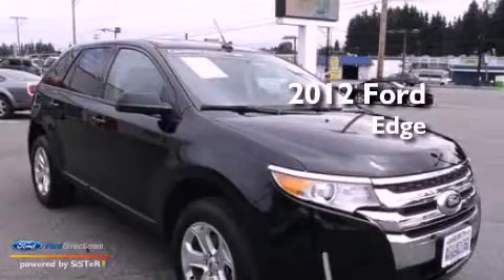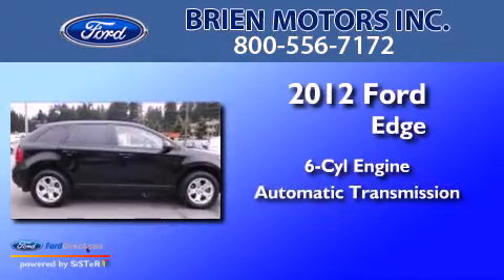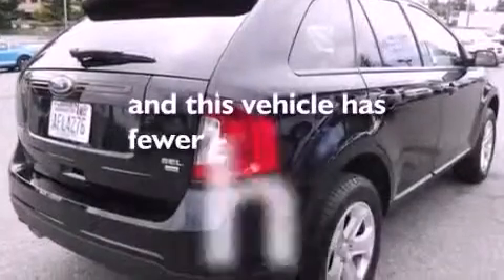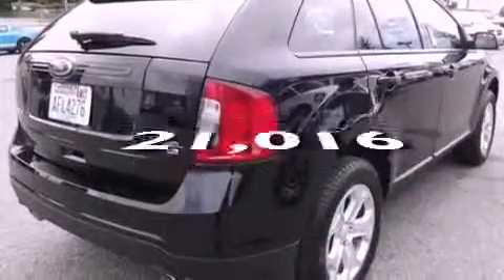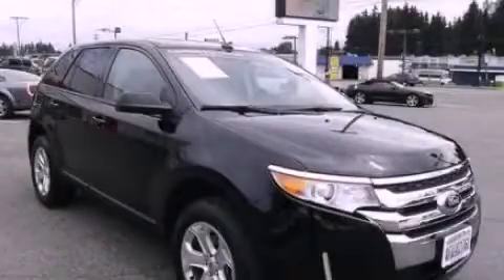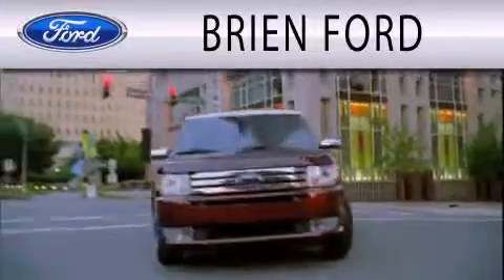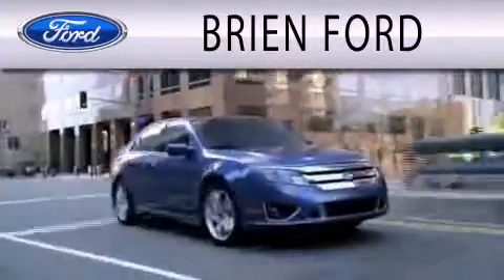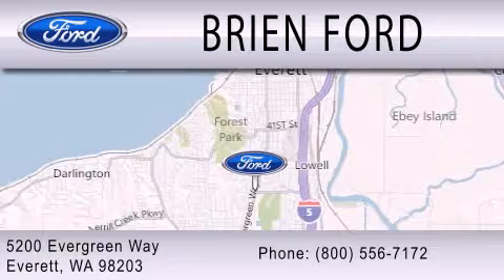Preowned 2012 FORD EDGE Everett WA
Year : 2012
 Make : FORD
 Model : EDGE
 Engine : 3.5L V6 24V MPFI DOHC
 Trans . : 6-SPEED AUTOMATIC
 Exterior : BLACK
 Miles : 21,016

 Stock : 8645